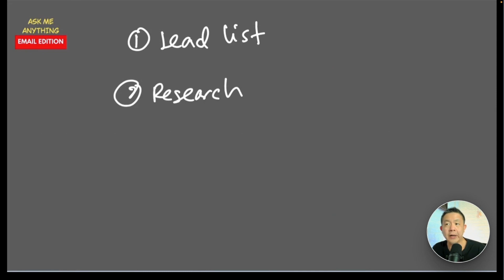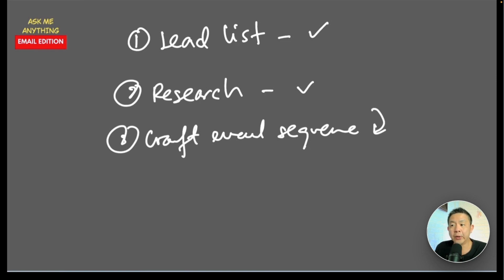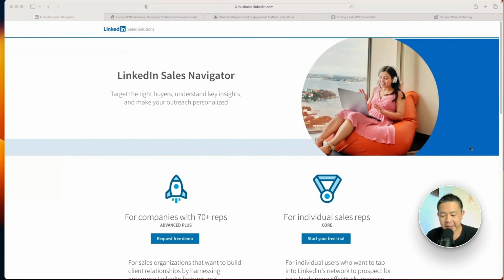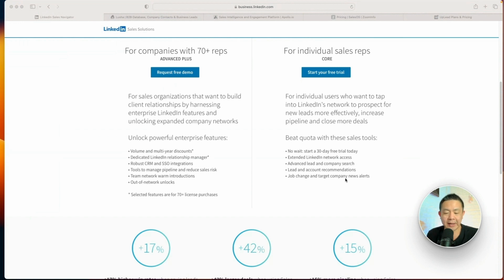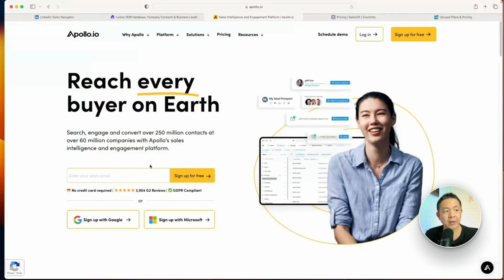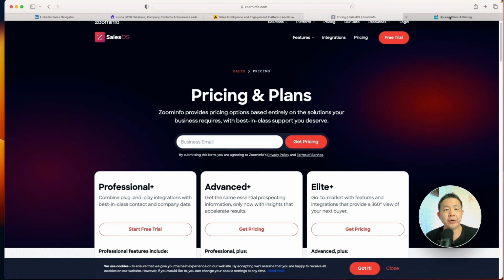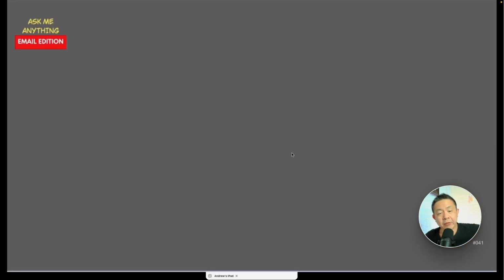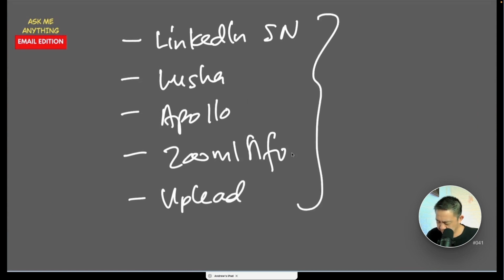Q&A On Email Marketing | #53 | Email Marketing@Work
Question: How do I go about building a lead list for cold email outreach?